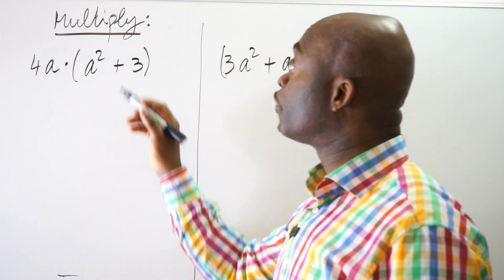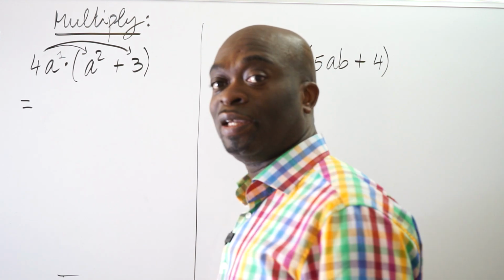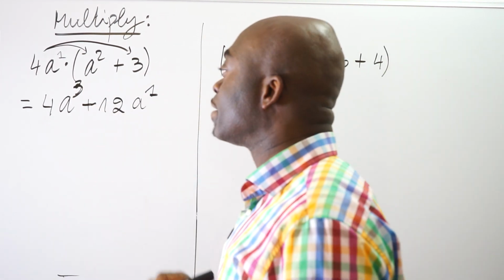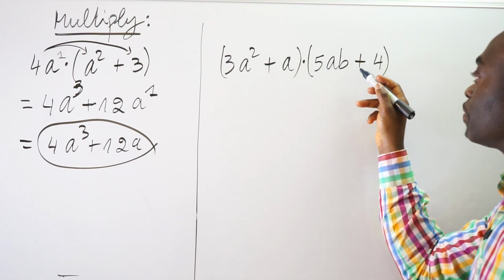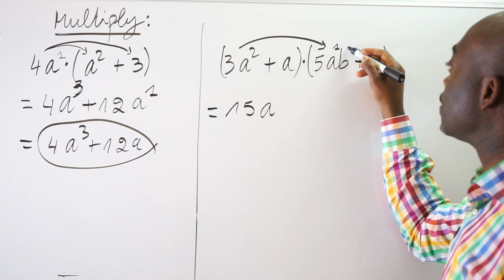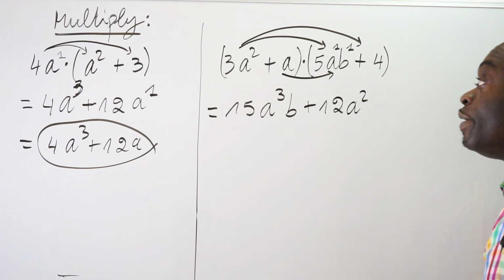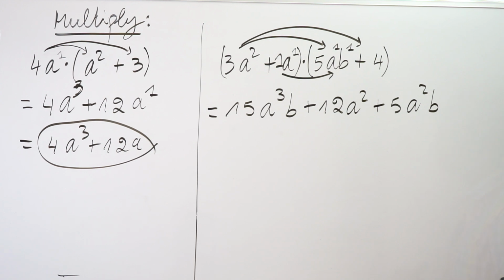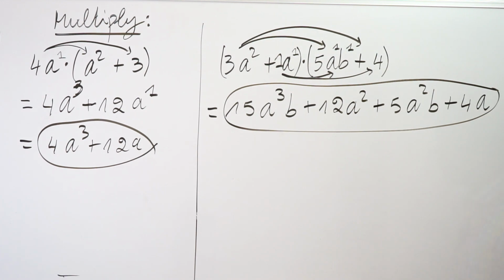ABITUR: Simplifying Polynomial Expressions By Multiplying